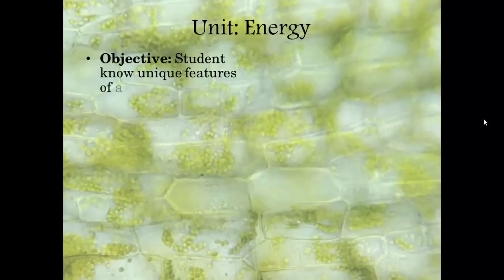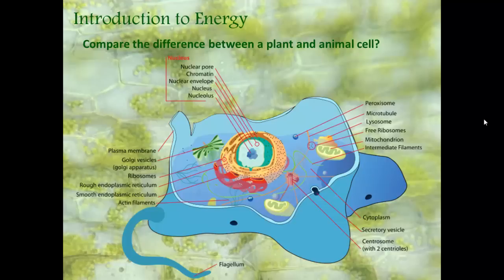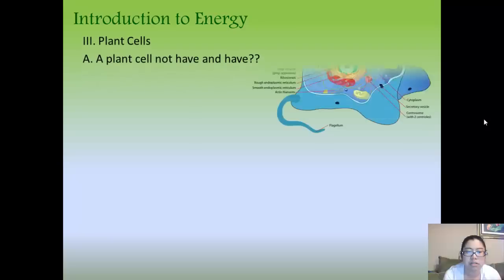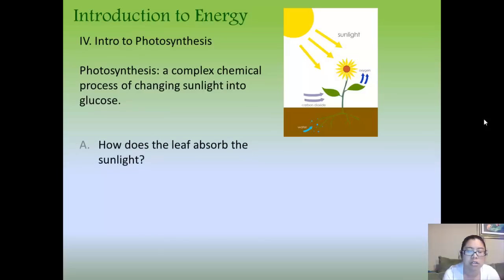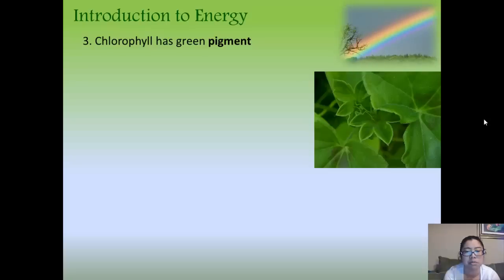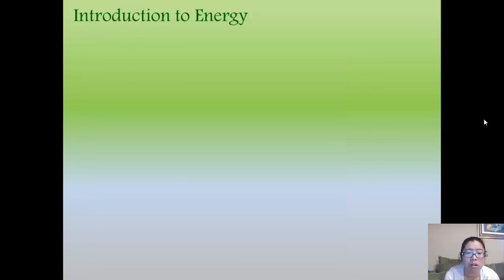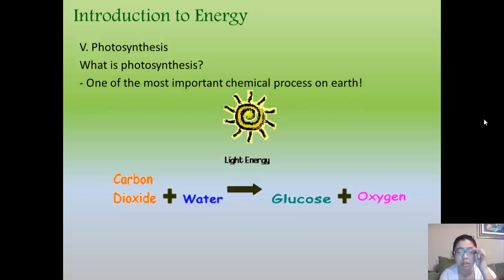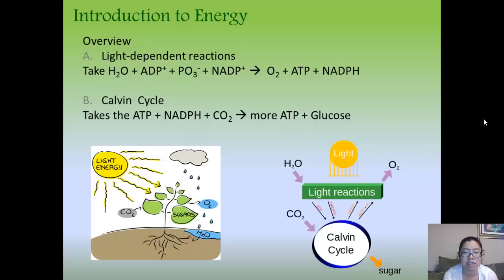Plant Cell & Intro Photosynthesis Cam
Unique Plant Cell components, and introduction to photosynthesis.